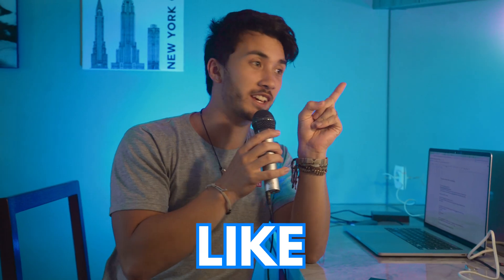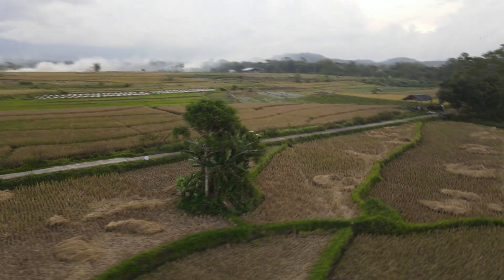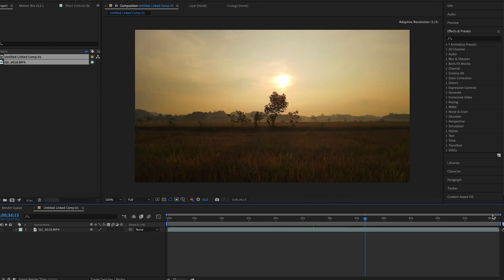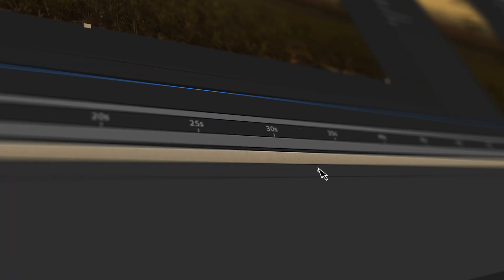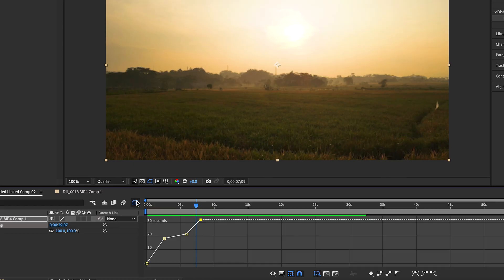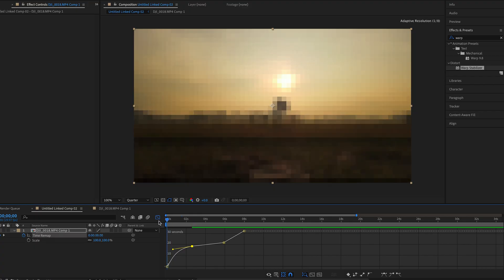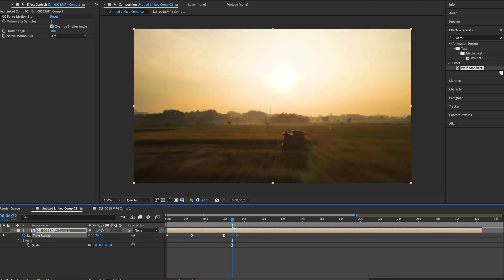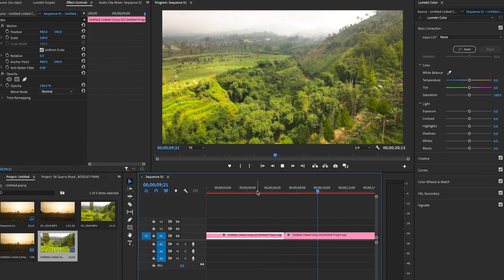This trick will TRANSFORM your speed ramps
Many editors come across the same problem with speed ramps; How to make them smooth as butter.
With the help of After Effect and a stick of butter, I'll show you how to instantly improve your speed ramps.

0:47 - Filming Speed Ramps

2:15 - Editing Speed Ramps
2:26 - Step 1 - Import Footage
3:25 - Step 2 - Stabilise Footage
4:25 - Step 3 - Pro-Compose
5:16 - Step 4 - Enable Time Re-Mapping
5:20 - Step 5 - Set Keyframes
6:00 - Step 6 - Move Keyframes
7:40 - Step 7 - Smooth Keyframes
8:08 - Step 8 - Add Force Motion Blur

Equipment I use:
Sony A7iii
Sony 16-25mm